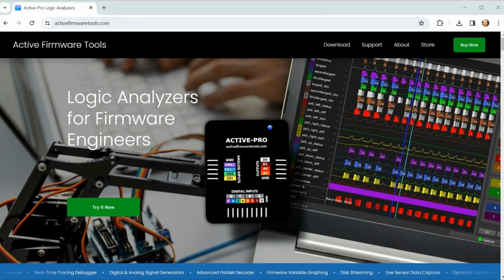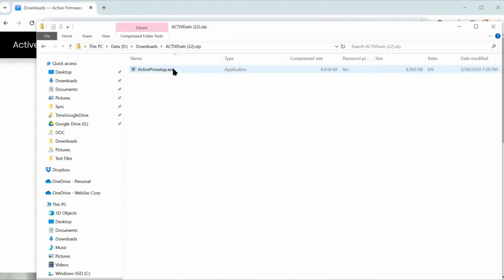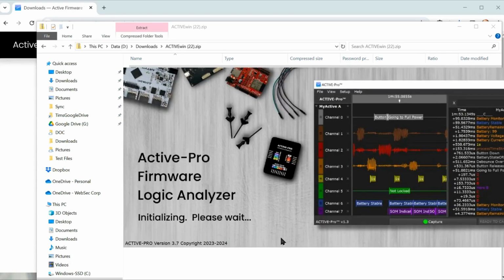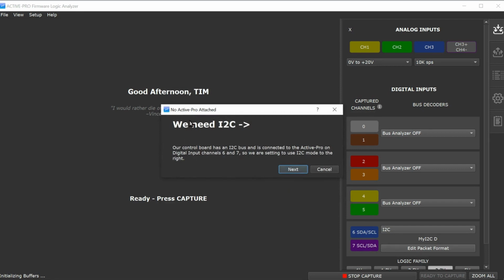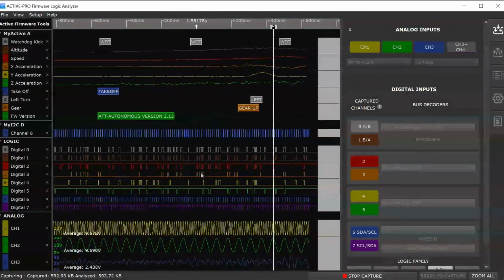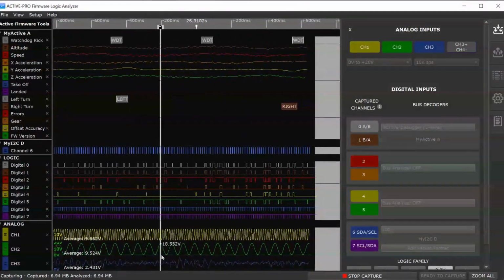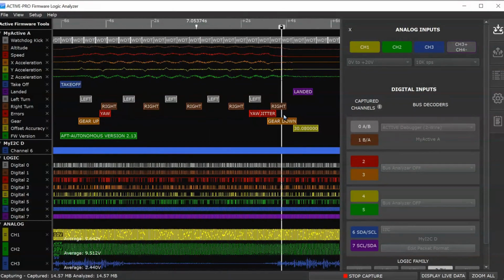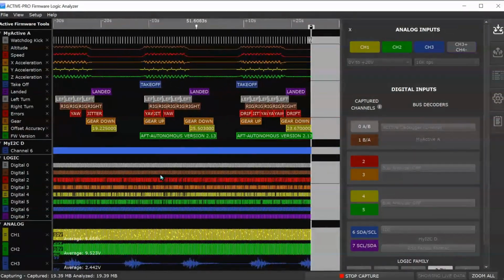Running the Demo for the Active-Pro Debugger and Logic Analyzer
In this video, I provide a brief overview of how to quickly get started with the Active-Pro Firmware Debugger and Logic Analyzer and run the included Demo. I walk you through the process of downloading the software from our website, installing it on your operating system, and running the application. I also demonstrate how to capture data and analyze it using the logic analyzer channels, firmware debug outputs, and analog channels.